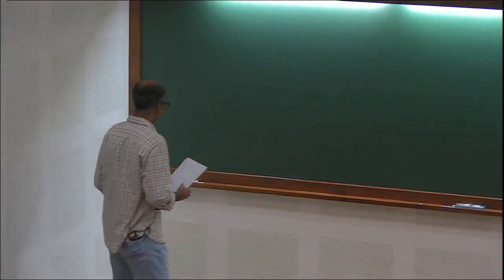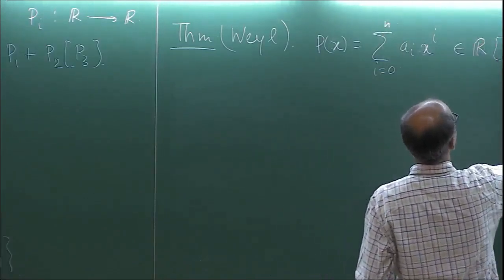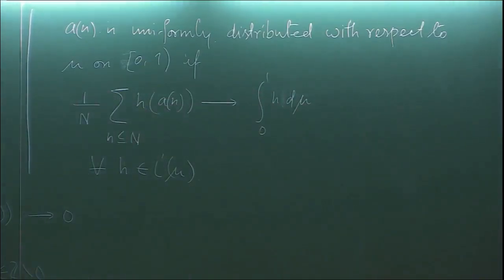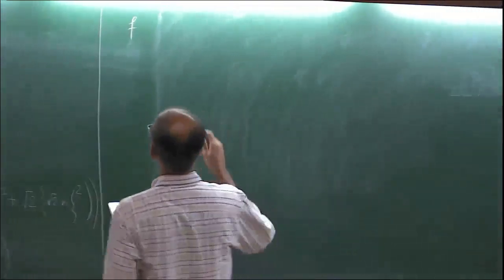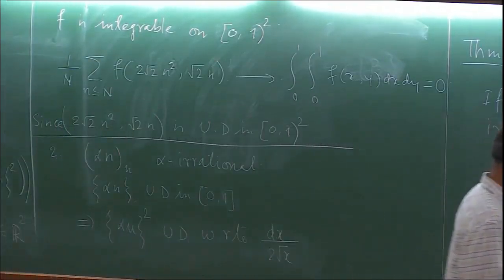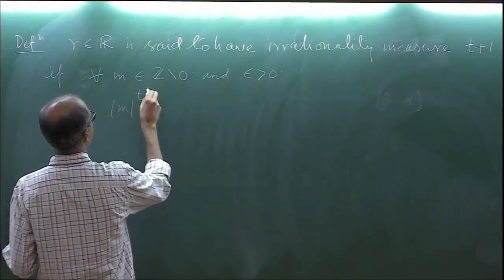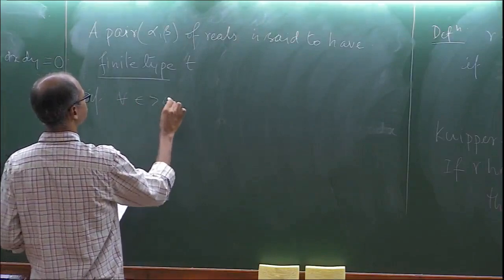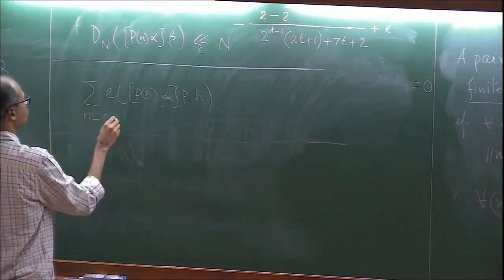Discrepancy of generalized polynomials by Anirban Mukhopadhyay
Program

DATE: 24 February 2020 to 06 March 2020